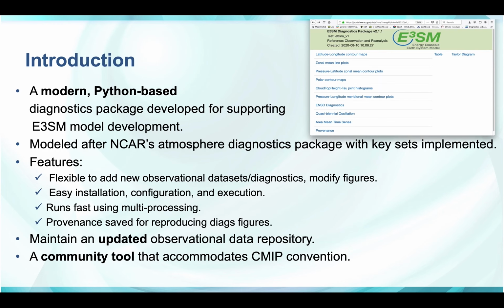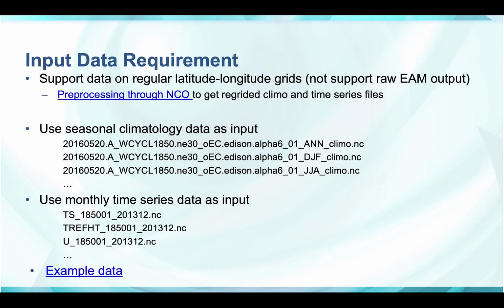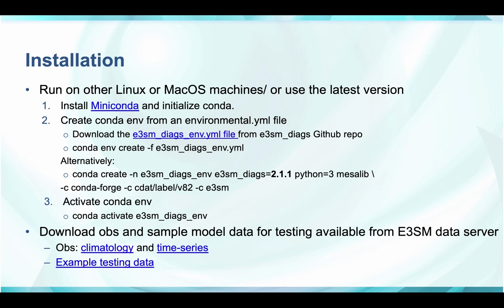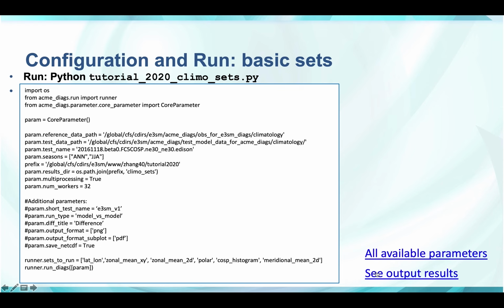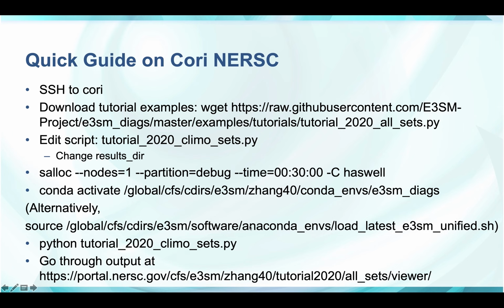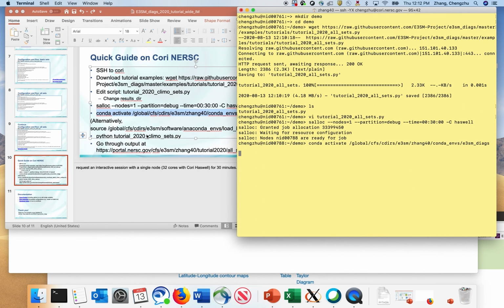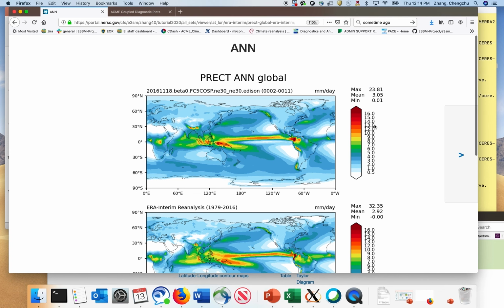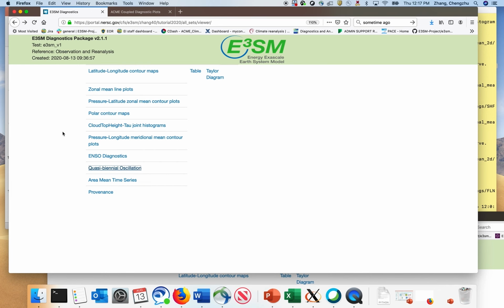E3SM Diagnostics Package - 2020 Tutorial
This tutorial explains how to use the E3SM Diagnostics Package, version 2, to analyze E3SM coupled model output.
LLNL IM Release number: LLNL-VIDEO-813678